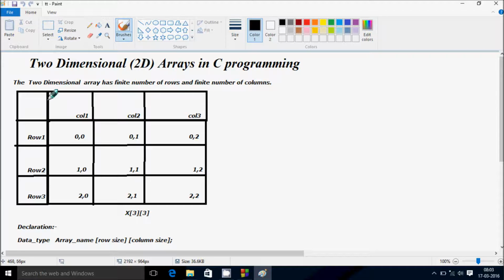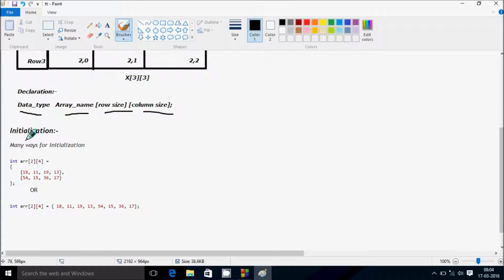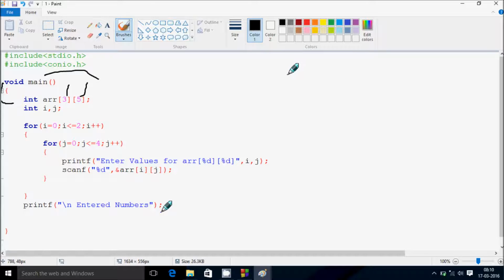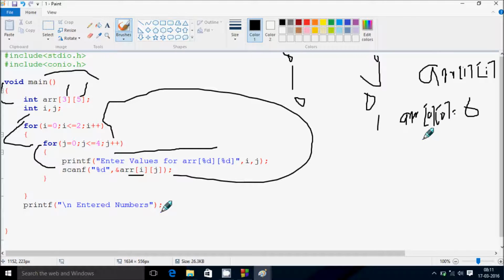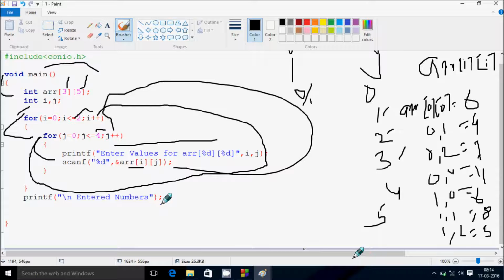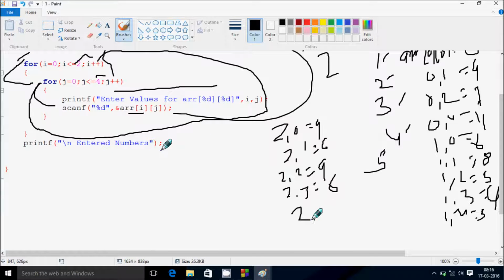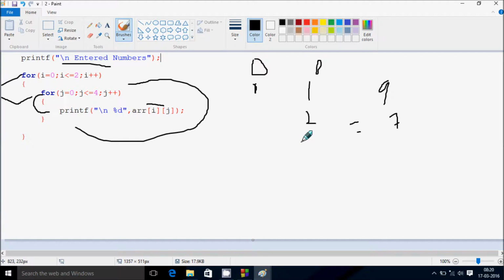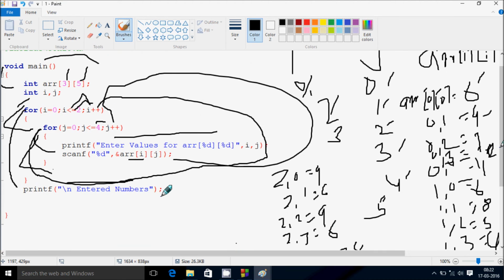Two dimensional (2D) Arrays in C programming with example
There are Two types of C arrays. One dimensional array; Multi dimensional array. Two dimensional array.